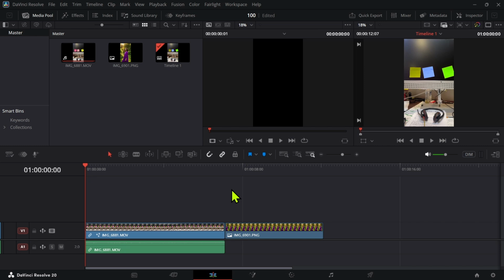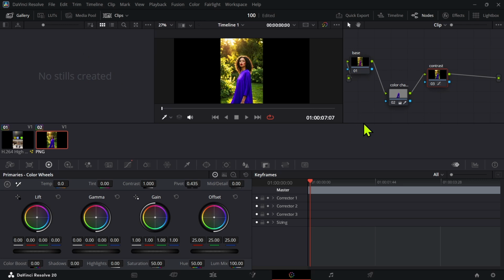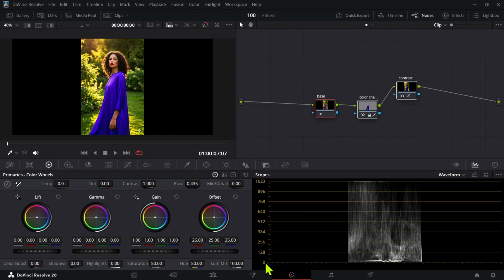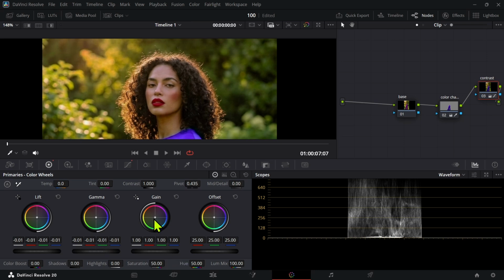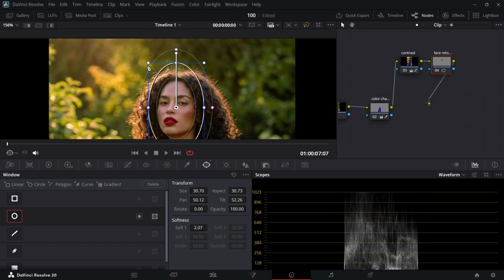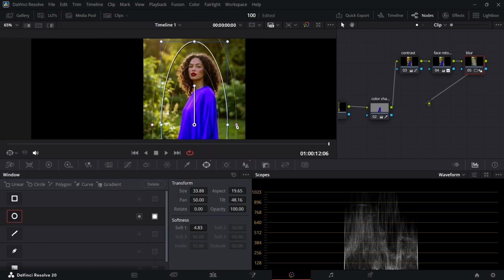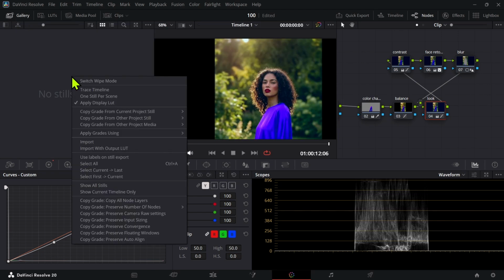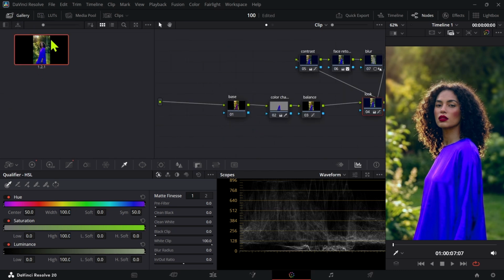DaVinci Resolve Color Page Explained (Beginner’s Guide)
If you want to improve the look of your videos, the Color Page in DaVinci Resolve is where the magic happens. In this video, I’ll give you a beginner-friendly introduction to the Color Page and explain the essential tools you need to start color grading your footage.

You’ll learn how the color workspace is structured, how nodes work, and how to make simple adjustments that instantly improve your footage.

Whether you're new to DaVinci Resolve or just starting with color grading, this video will help you understand the basics and give you confidence to start experimenting with color.

Overview of the Color Page layout

Understanding nodes and how they work

Basic color correction tools

How to improve exposure, contrast, and color balance

Simple tips to start color grading your footage

This tutorial is perfect for beginner video editors and content creators who want to start using the powerful color tools inside DaVinci Resolve.